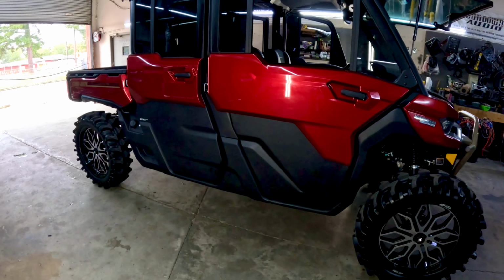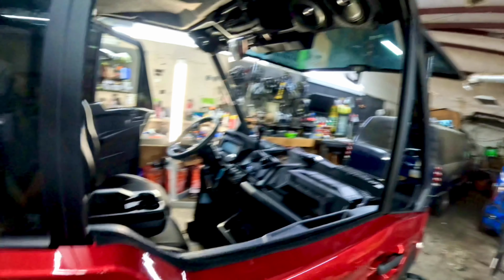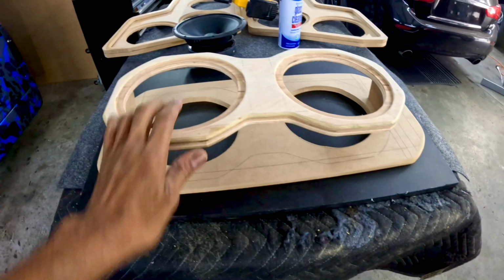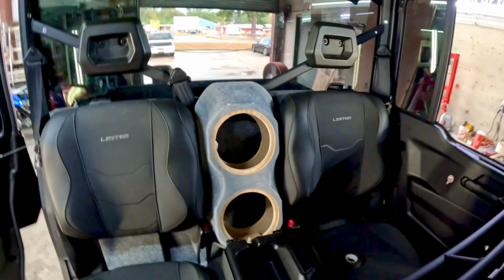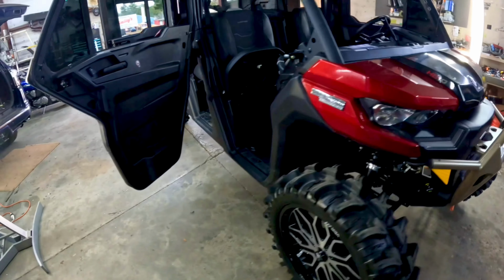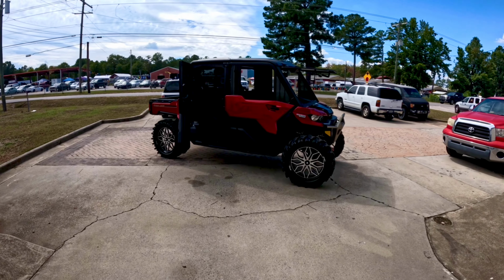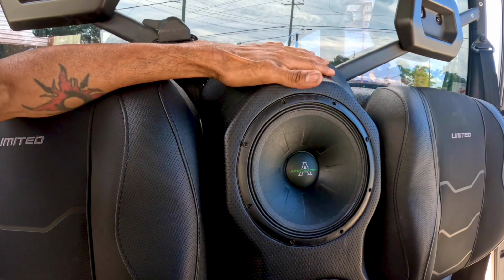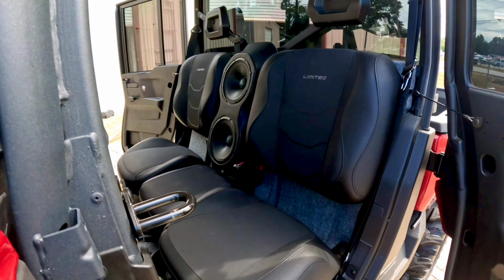Perfect Speaker Pods In Your [ Can-Am Defender] Sounds Amazing 🙌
Can-Am Defender with a Custom sound system lifted on 22” wheels Can-Am